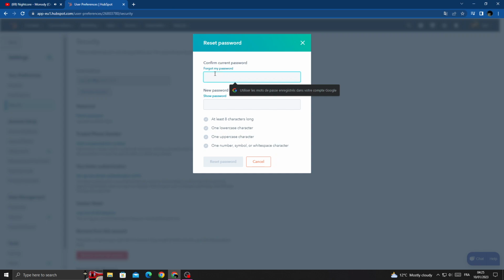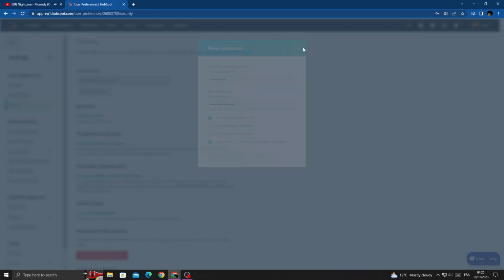How to Edit and Change Your Password on Hubspot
in this video we discuss :